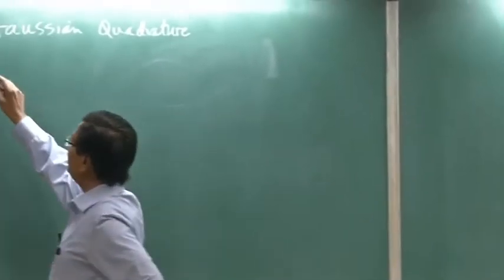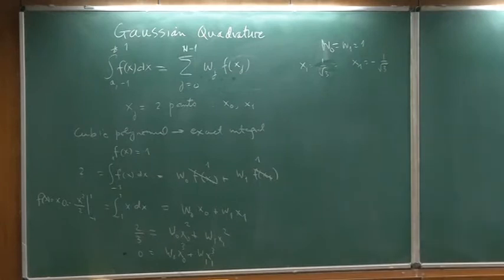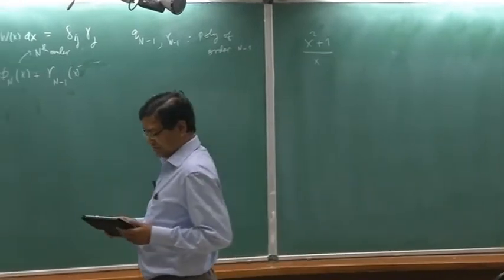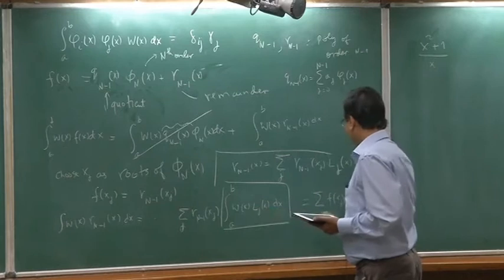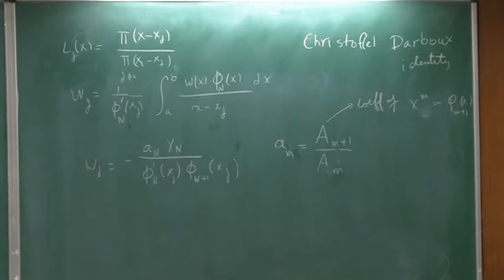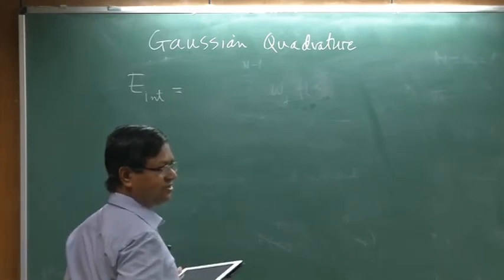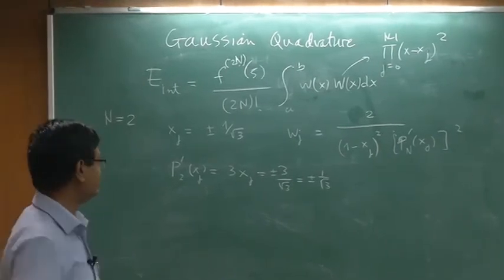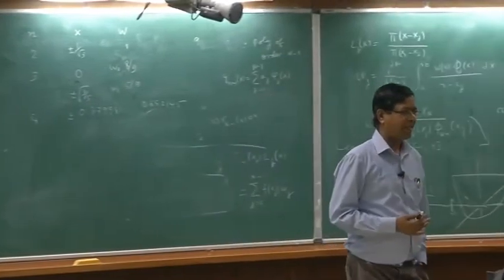Lecture 12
This lecture describes integration using Gaussian quadrature (QG), which is a very accurate scheme.  This lecture is focussed on QG using  Lagrange polynomials.